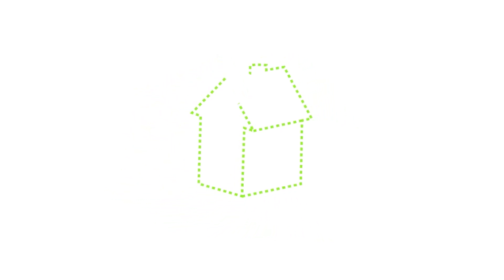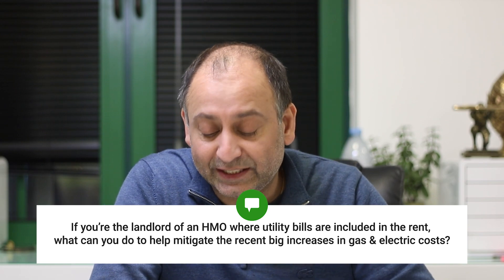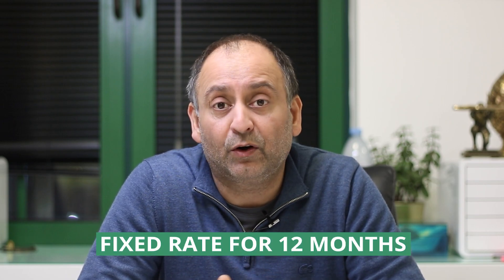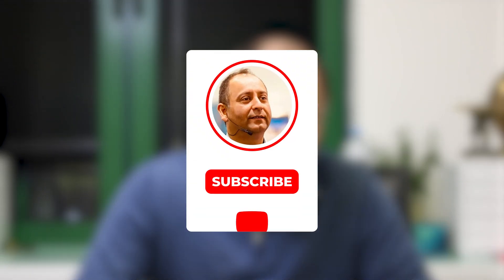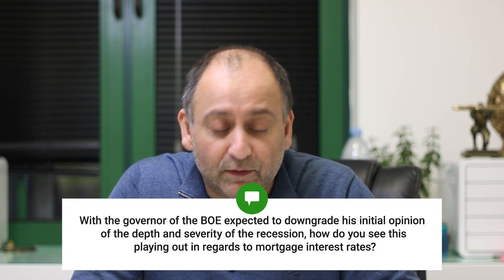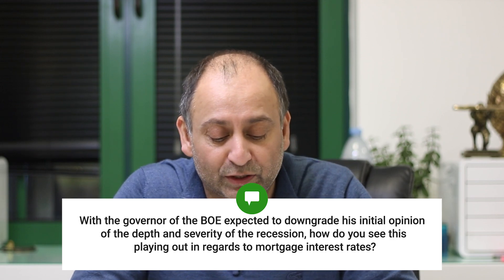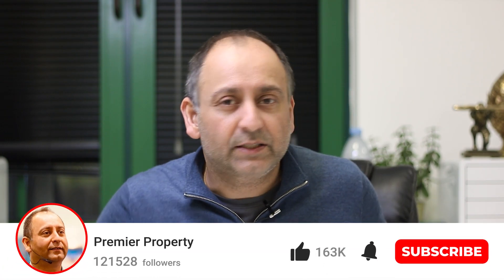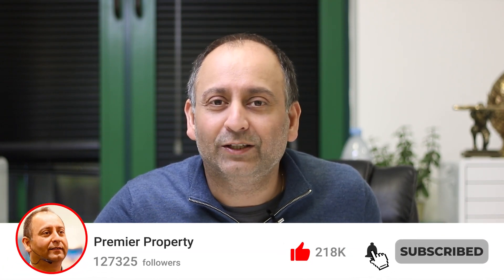Flat Spaces | HMO | Conversions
Property Investing Strategies You Need To Know In 2023

Questions:
00:00 | Intro
00:32 | Utility Bills
03:40 | Mortgage Interest Rates
04:59 | Conversions
09:03 | Open Plan Room

Learn property investing and developer topics and get updates for opportunities in 2022 today.

Access the knowledge YOU NEED to reach YOUR FINANCIAL FREEDOM figure and to scale your property business!

The #1 Source For Up-To-Date Property Information & Strategies (That Actually Work) for more FREE resources and events which will enable you to reach your property investing goals - giving you the tools and the network you need to reach your financial freedom

The property market changes constantly. That’s why we’re here. With the help of our Founder Kam Dovedi and the Premier Property community, we stay up-to-date on all the latest trends & changes happening in the property market, from newest & fastest cashflow accelerating strategies, to Tax changes, to how you can create a safe, secure and sustainable income.